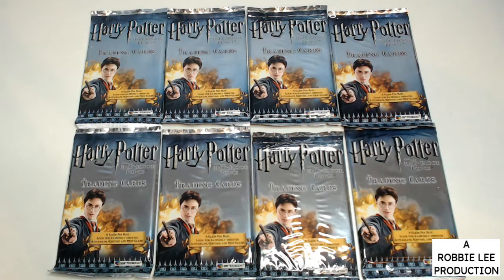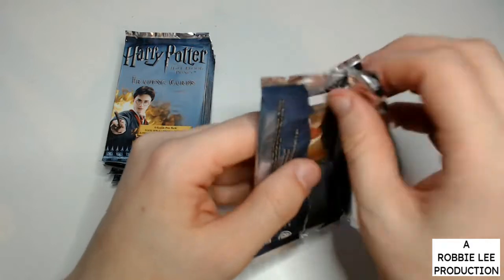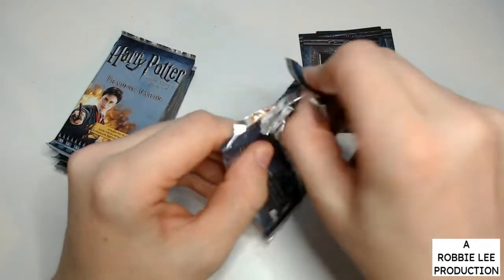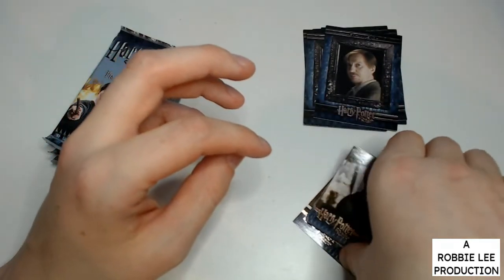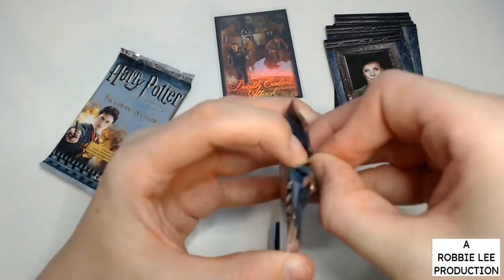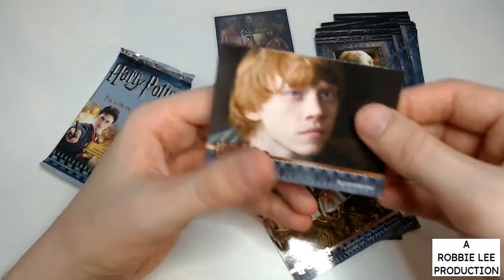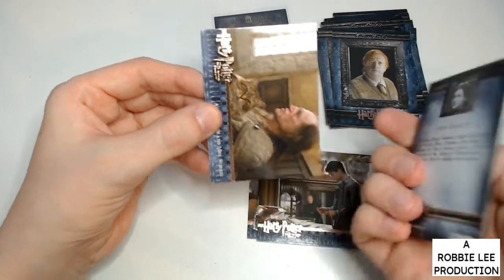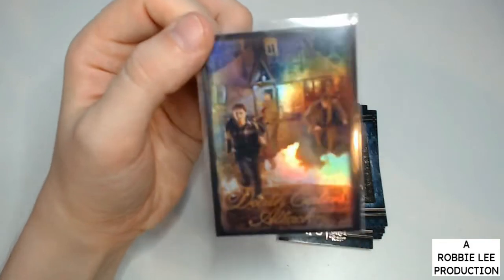HARRY POTTER AND THE HALF-BLOOD PRINCE movie trading cards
Today I am opening up 8 booster packs of Harry Potter and the Half-Blood Prince movie trading cards.

I do hope that you enjoy this video. Any positive feedback is more than welcome, very much so. And if you happen to have any negative feedback, then you can keep it to yourself, thank you very much. I would like that very much.) Thank you for your time.